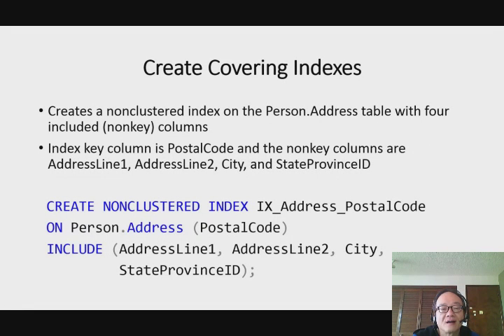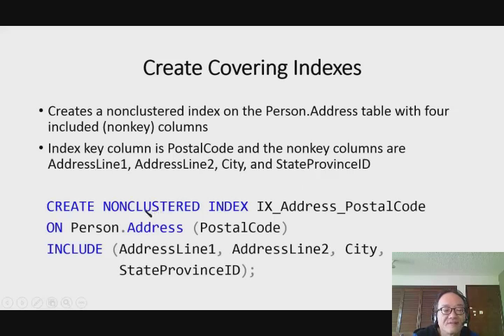Covering Index - Deprecated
Covering Index